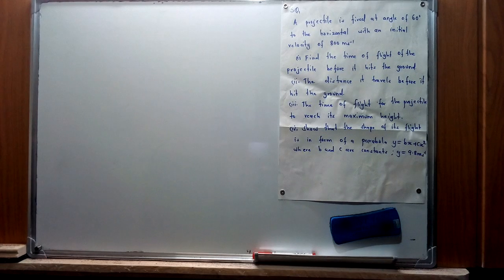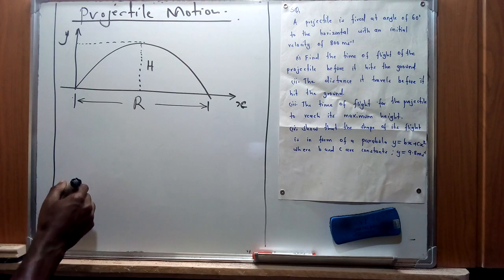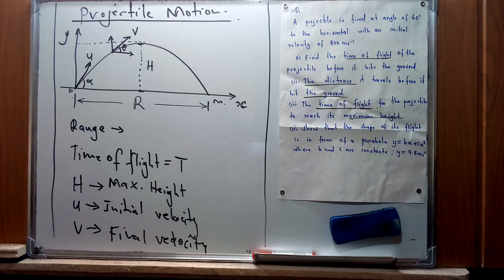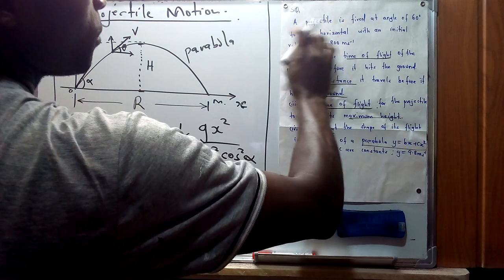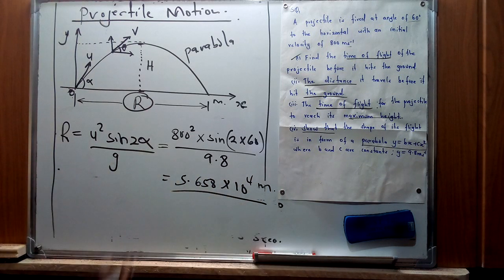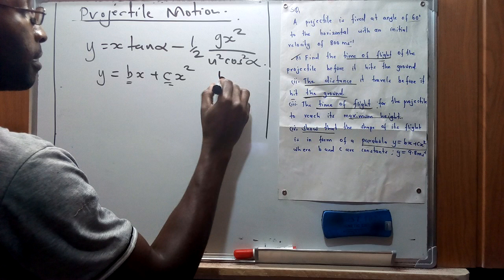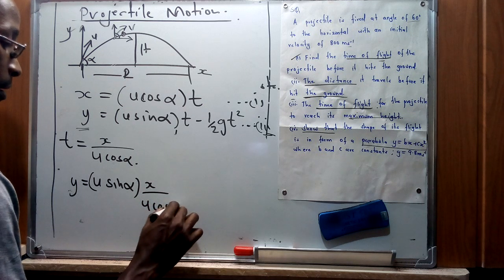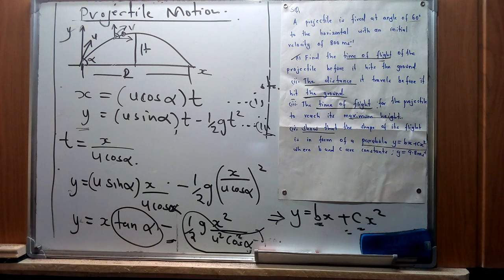Projectile Motion: Motion in Two Dimensions